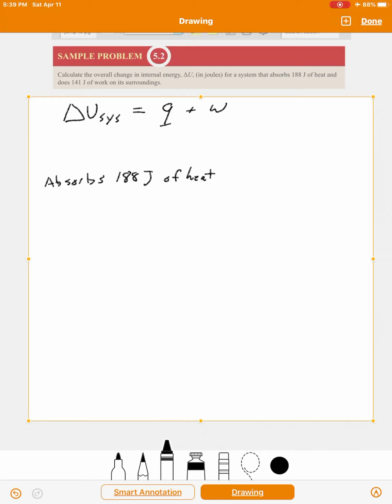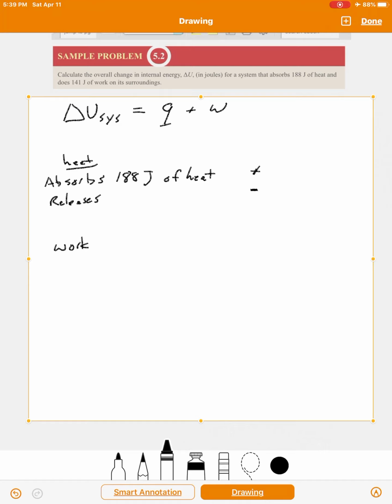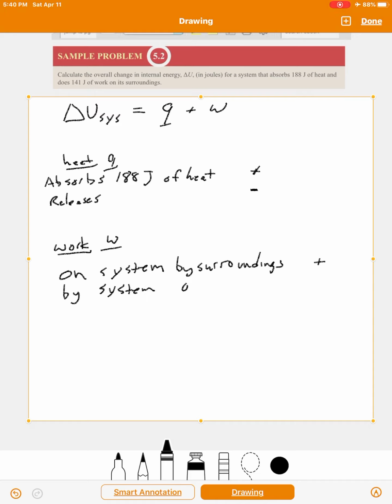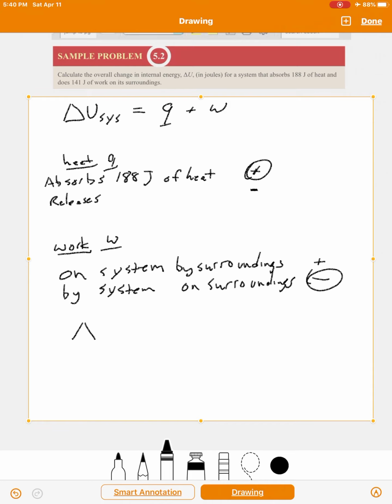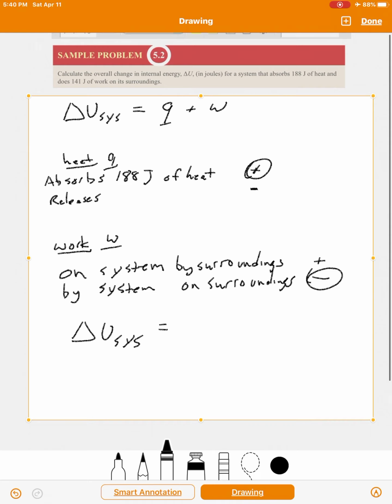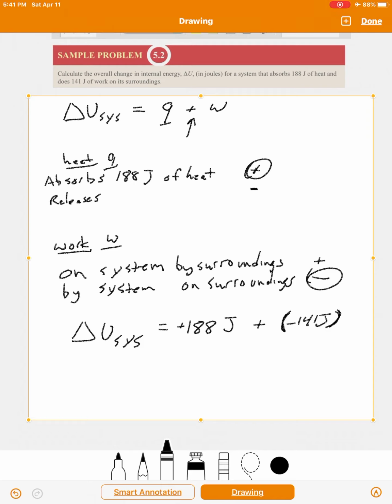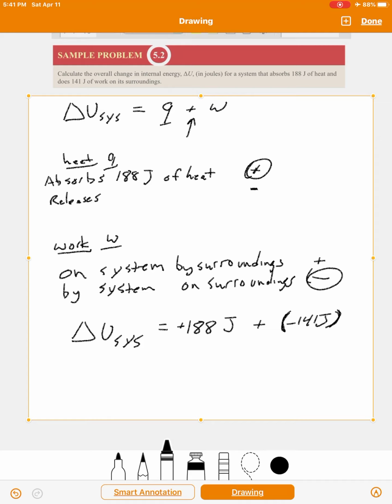eBook Sample Problem 5.2